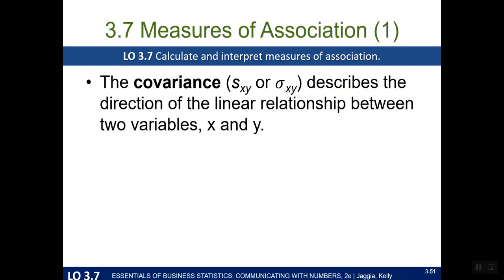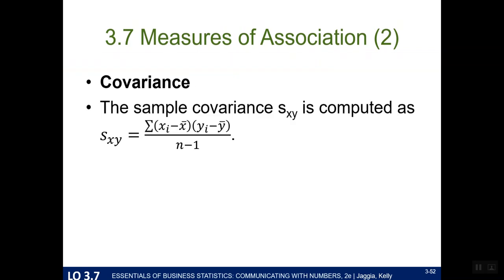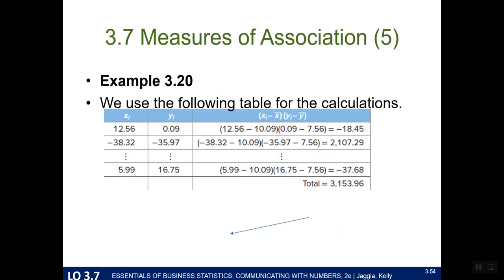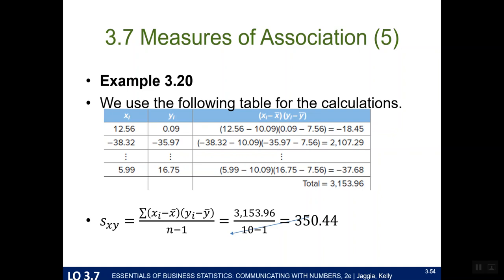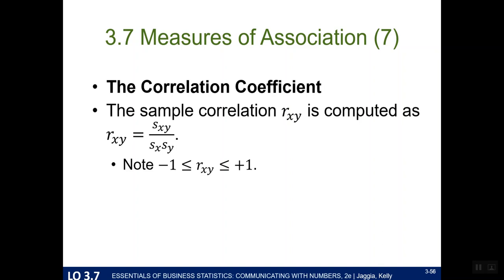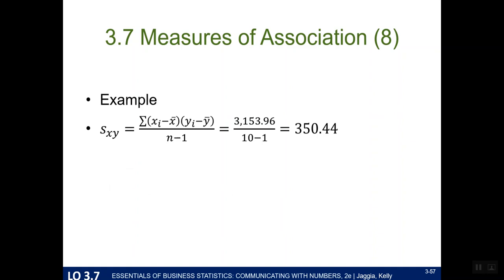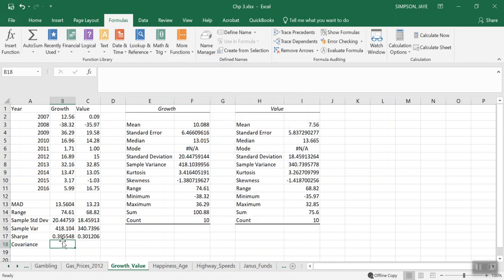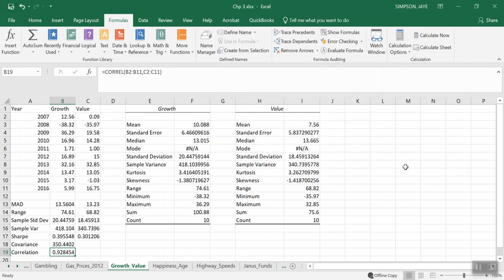BUSI 2305 Chp 3•7•Jaye Simpson